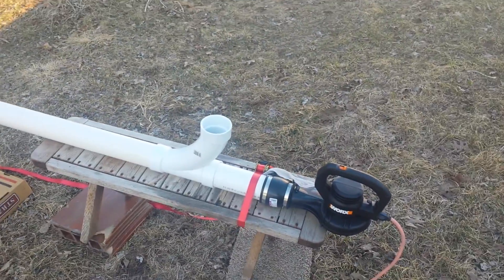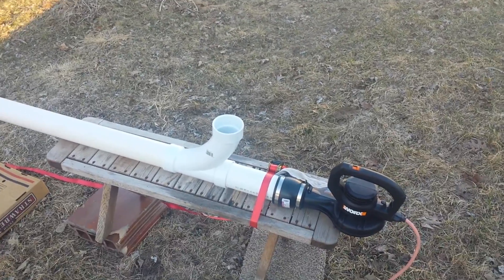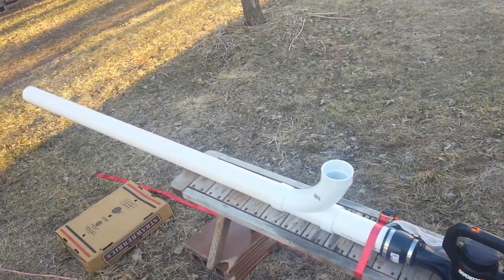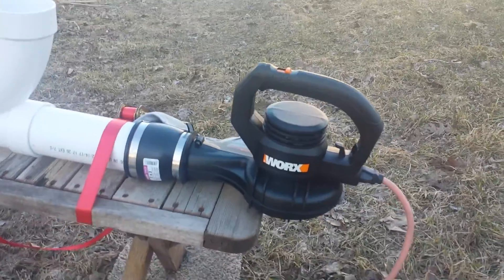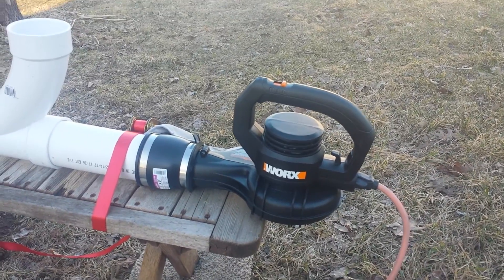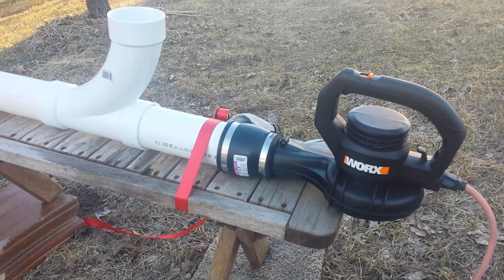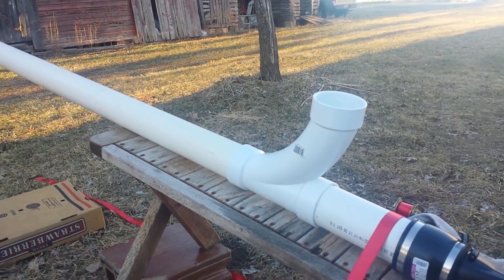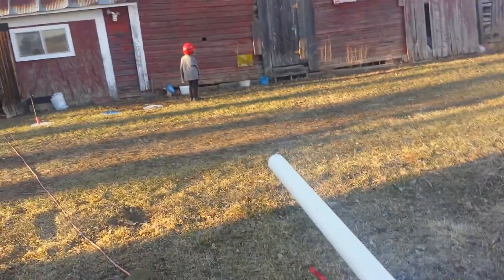Pitching Machine DIY --Leaf blower and PVC -make a pitching machine lob real baseballs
Worx leaf blower $24 on ebay and 3" pvc.  Worx model wg506. 180cfm air speed 130 to 160 mph.  So any leaf blower with those specs should work.  this lobs in real baseballs.